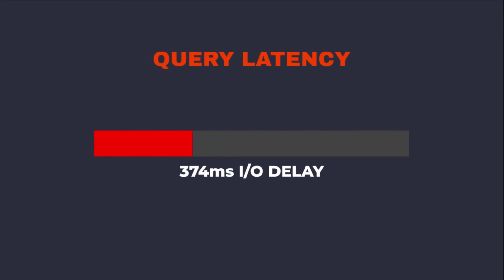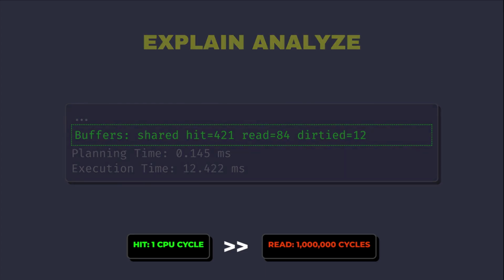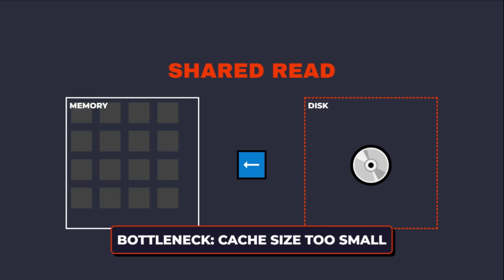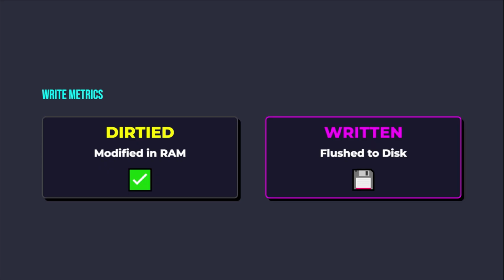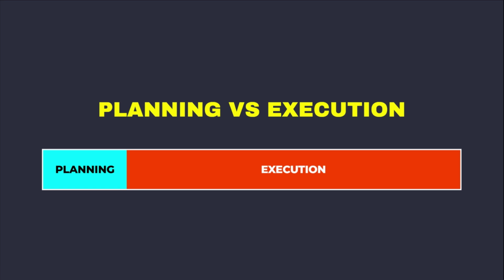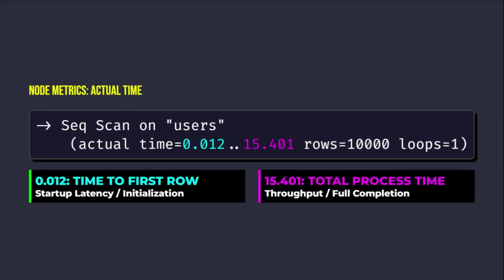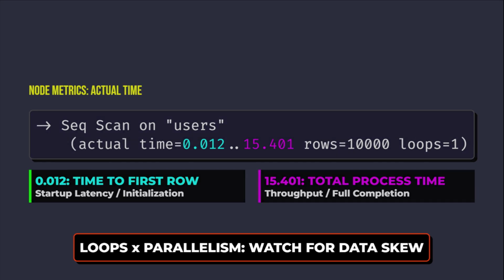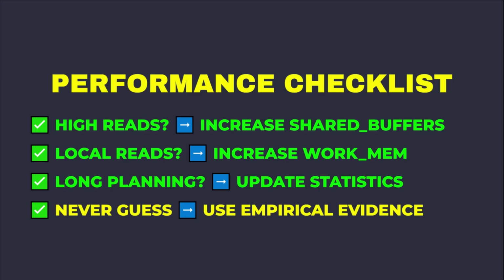Reading EXPLAIN ANALYZE: Buffers and Timing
Stop guessing why your database queries are slow. This deep dive into PostgreSQL's EXPLAIN ANALYZE focuses exclusively on the critical 'Buffers' and 'Timing' sections, providing system analysts with the empirical data needed for precise tuning. We break down how to correlate high execution time on specific plan nodes with buffer usage, distinguishing between shared memory constraints and temporary file spills caused by insufficient work_mem. Master the difference between Planning time and Execution time to diagnose optimizer bottlenecks versus data processing latency. This is a hands-on guide to justifying configuration changes and rewriting inefficient queries based purely on measurable performance metrics.

00:00: Quantifying Input Output Cost
00:37: Shared Hit Versus Shared Read
01:08: Diagnosing Cache Misses
01:38: Tracking Write Load
02:07: Local Buffers and Work Memory
02:35: Planning Versus Execution Time
03:01: Interpreting Node Timing
03:26: Identifying Skew and Loops
03:49: Correlating Buffers and Time
04:15: Actionable Tuning Decisions